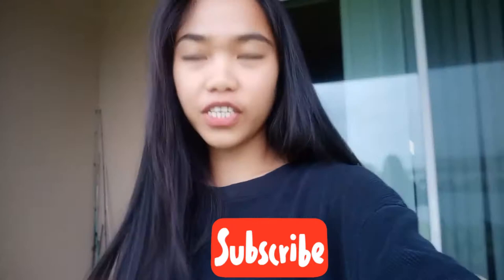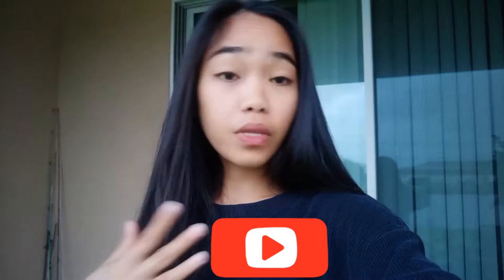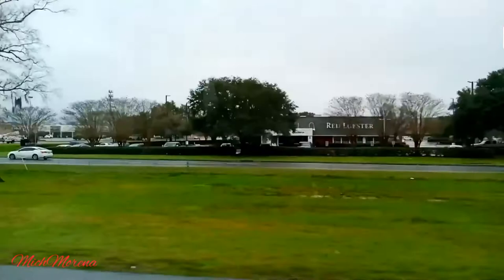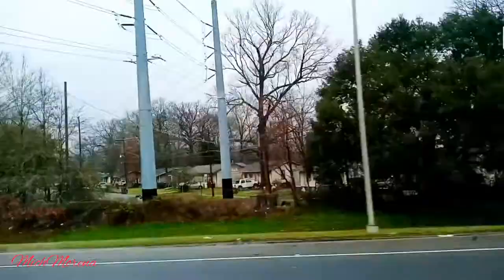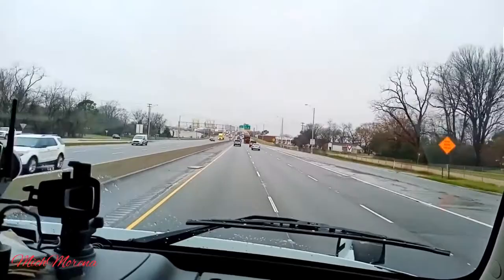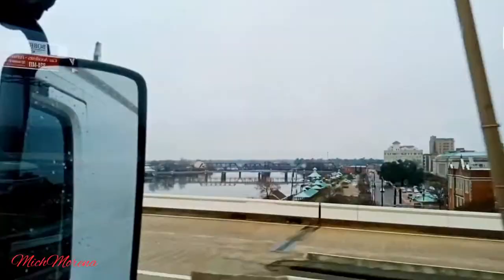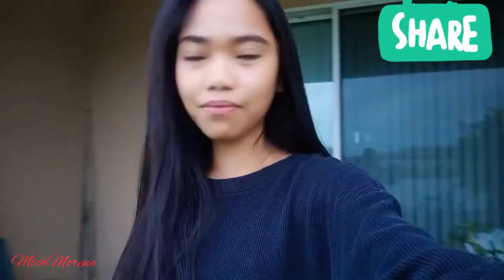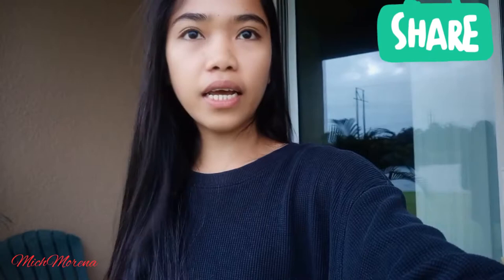I-20 Downtown MONROE, LOUISIANA